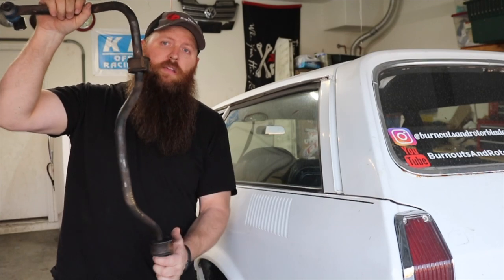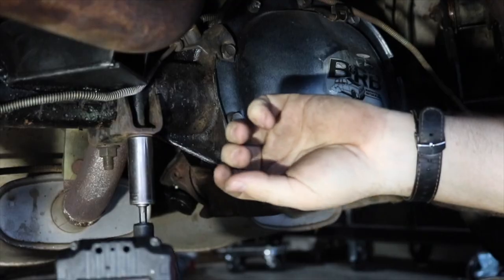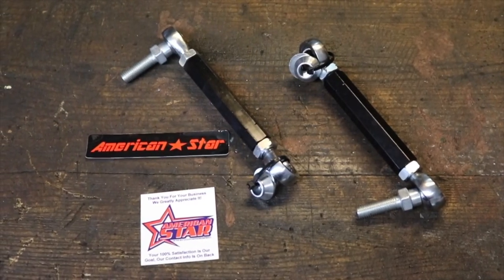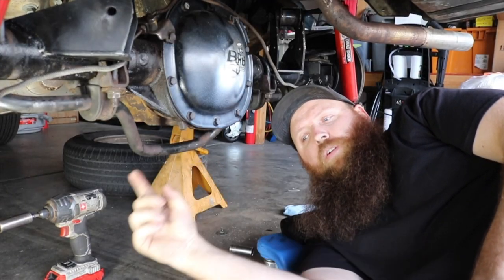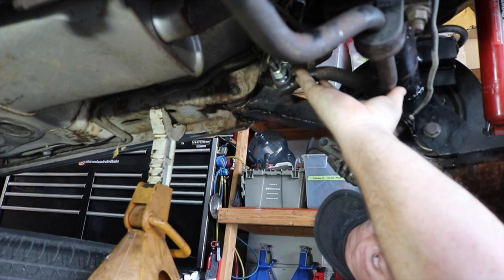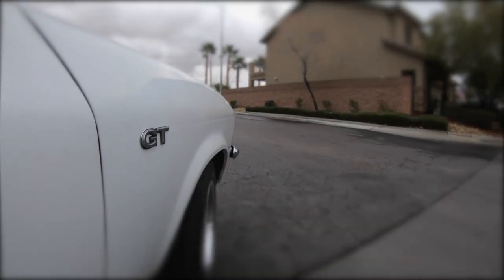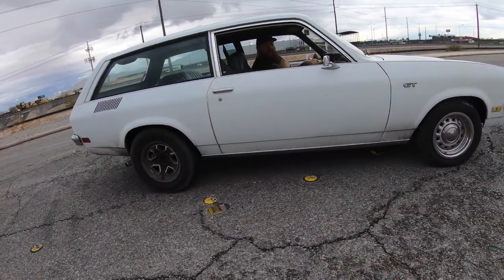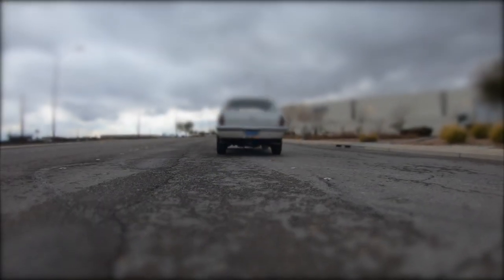HBody Rear SwayBar Install | '72 Vega gets moded Blazer anti-roll bar | Much Burnouts | Vega EP 11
This time, the 1972 Chevrolet Vega gets a sway bar that works too good. Also, I put the newly installed 7.5" rearend to the test with some Burnouts!